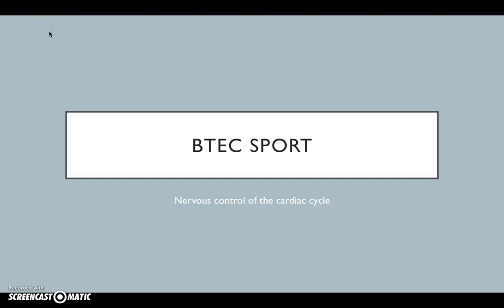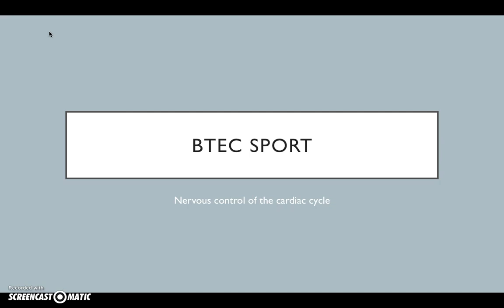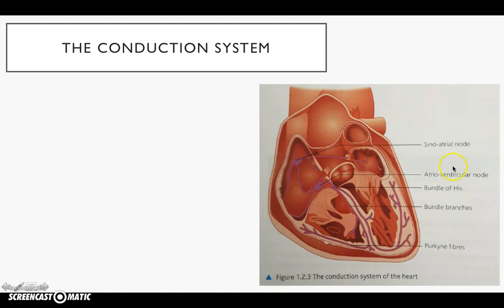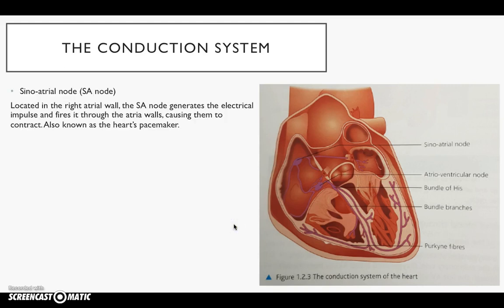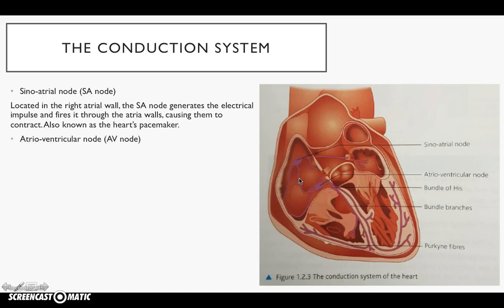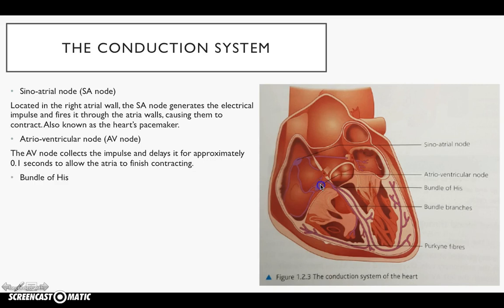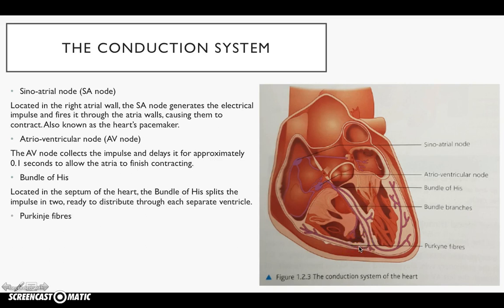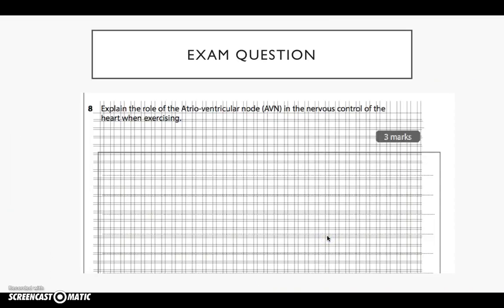BTEC nervous control of the cardiac cycle